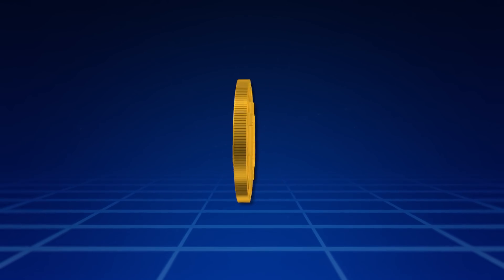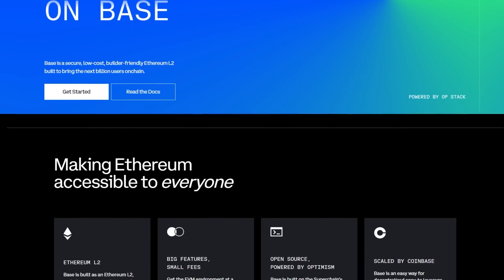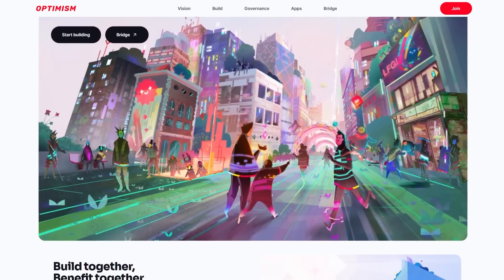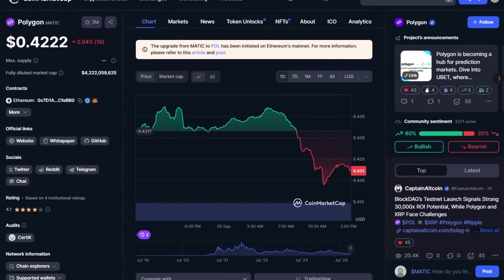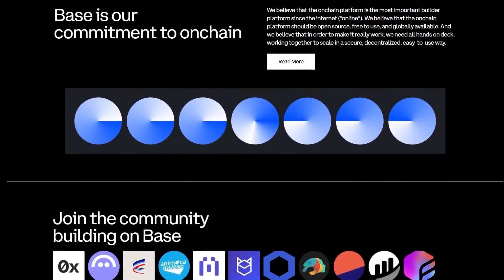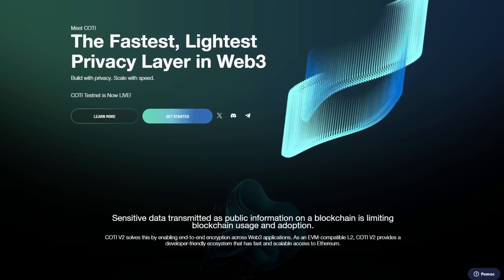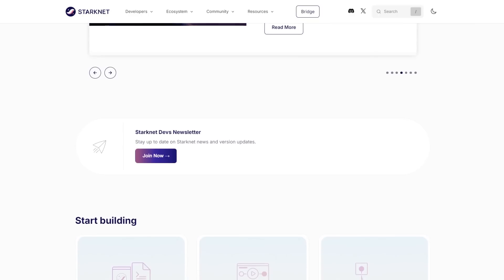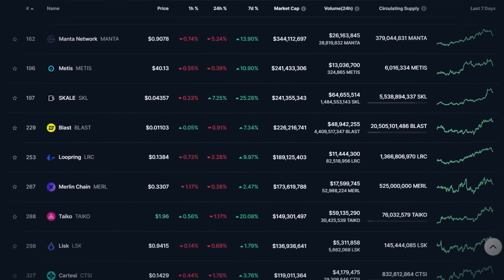Ethereum Layer-2 Altcoins: Top Scaling Projects Shaping Blockchain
👊 Check out Olga's channel: @CryptoOlga
In this video, we talk about Ethereum Layer-2 Altcoins. These are special coins that help make the Ethereum network faster and cheaper to use. We’ll explain how they work and why they are important for the future of crypto. If you want to learn about the top Layer-2 projects for 2024, this video is for you.
List of projects mentioned:
Remember that this video is not an investment tip! You invest on your own responsibility.